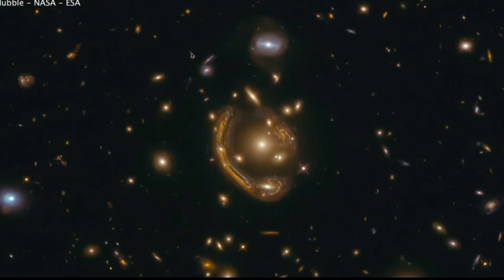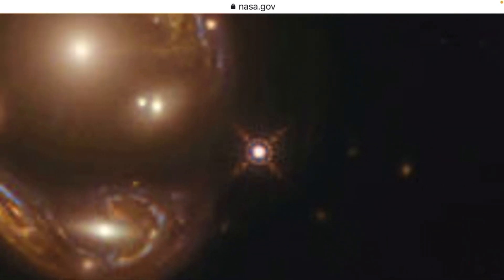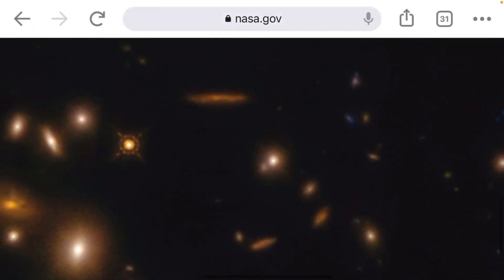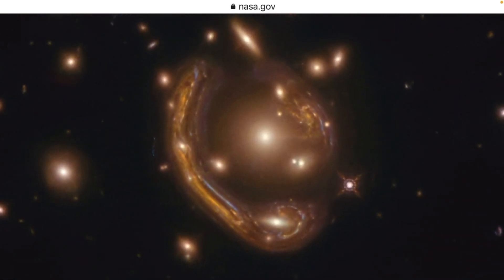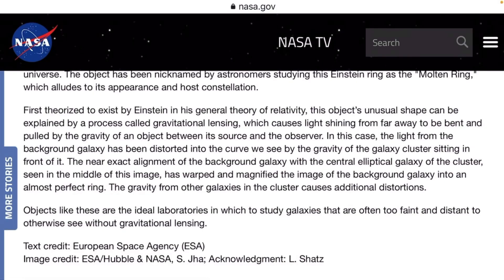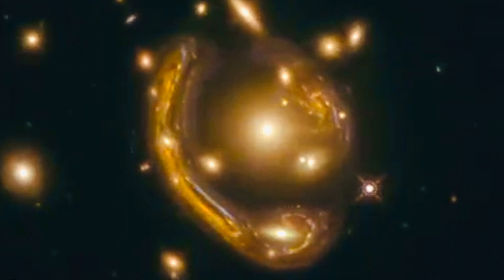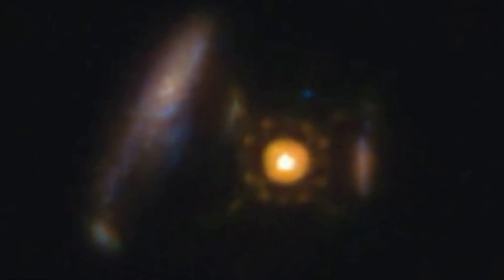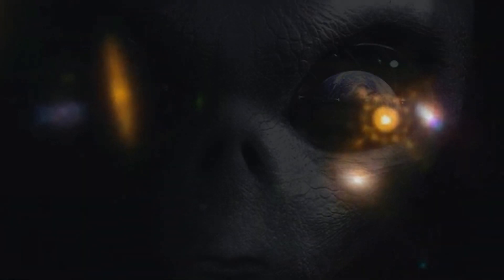Hubble telescope captures several deep space objects but probably shouldn’t be there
December 2020 NASA Hubble telescope captures several incredible sightings of what appear to be identical crafts